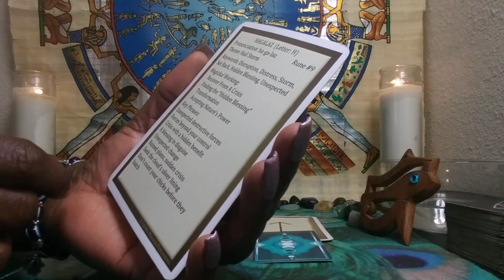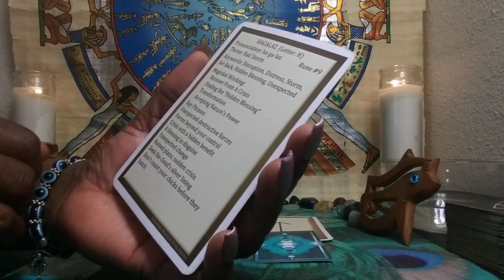LEO♌: MERCURY RETROGRADE/LUNAR ECLIPSE💡!! MAY 2021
PERSONALITY LOVE REPORTS: VEDIC ASTROLOGY REPORTS***ALLOW FOR 24-48 HOUR PROCESSING TIME FOR REPORT DUE TO TIME ZONE DIFFERENCES!!
NO REFUNDS
1) Ready for Love/MEN: Report shows a man's readiness for love & how to get ready based on your natal alignments-$25
2) Ready for Love/WOMEN: Report shows a woman's readiness for love & how to get ready based on your natal alignments-$25
3) Compatibility Report: Find out if you TWO can have a loving relationship with-$25
***NAME/NICK NAME, DATE OF BIRTH, TIME OF BIRTH & PLACE OF BIRTH ARE REQUIRED FOR PERSONALITY REPORTS***NO EXCEPTIONS!!
***FOR REPORT #3, BOTH PARTIES NAMES/NICK NAMES, DATES OF BIRTH, TIME OF BIRTH & PLACE OF BIRTH ARE REQUIRED***NO REFUNDS!!!
***NICKNAME OR NAME IS OPTIONAL (BUT THESE MUST BE ACCURATE: DATE OF BIRTH, TIME OF BIRTH, PLACE OF BIRTH).
***IF YOU GIVE THE INCORRECT INFORMATION YOU WILL PAY ANOTHER $25 IF YOU WANT A CORRECTED REPORT!!!

1) Birthchart 12 Houses Reading $100 - This reading will allow you see examine energies of all 12 houses in your birthchart (or $30 per individual house).
***TO FIND OUT WHAT EACH OF THE 12 HOUSES REPRESENTS GO
2) Career Analysis $100 - By using your birth chart, I can locate your natural gifts & talents so you make money in a career you love!

1) 1 Email Question $25
2) 30 Minute Reading $100 about you and your personal concerns. $125 asking about you and 1 other person.
3) How They Feel About You Spread $100 this can be about 1 family member, boss, lover, landlord, etc. $125 asking about you & two other people
4) Finding New Love Spread - $100 - This reading will provide guidance on how to find new love & includes Ready for Love report

***Type of Reading you want, date of birth (MM/DD/YYYY) for parties involved
***For Reading #1 list 1 question only and up to 1 paragraph, NO LONG STORY OR LENGTHY DETAILS ABOUT YOUR SITUATION PLEASE!!
***For Reading #3 dates of birth for all parties ARE required!
STEP 3: I reply back to your email within 24 hrs confirming receipt of payment and info for your reading. If you don't hear from me I didn't get your email. Try again!!
STEP 4: you will receive a video link to your email 48 hours after you get my reply. Video link is good for 60 days! Download the video if you want a permanent copy!